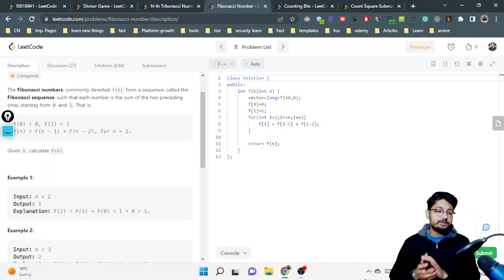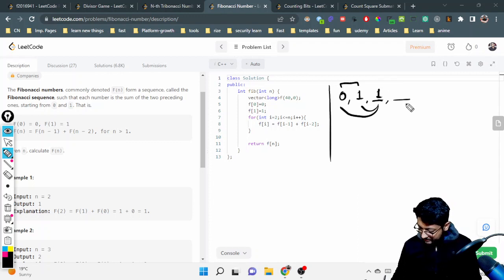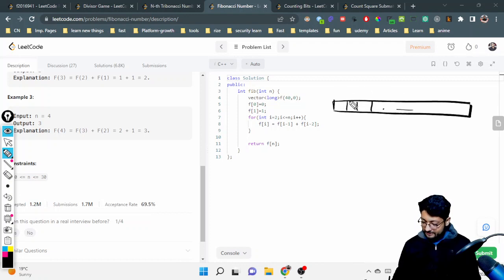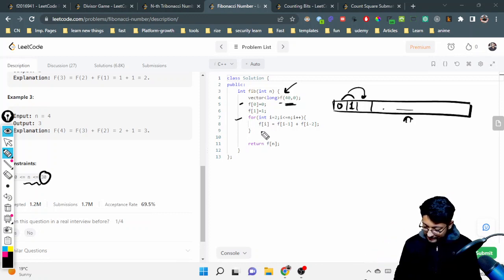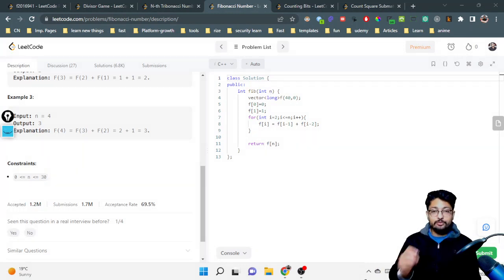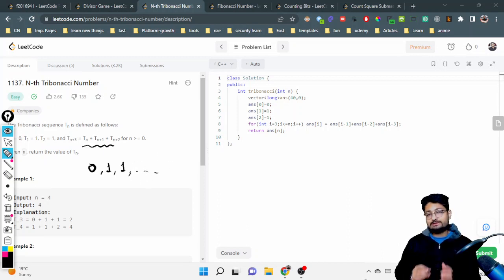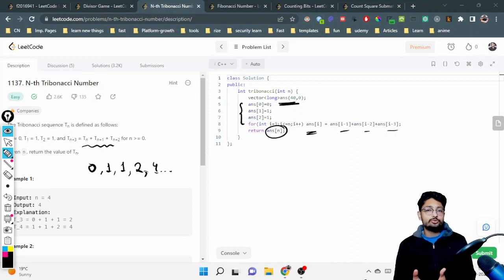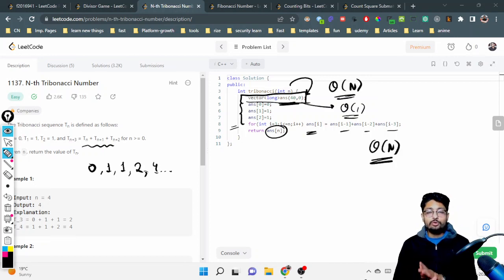509. Fibonacci Number | 1137. N-th Tribonacci Number | LEETCODE EASY | DYNAMIC PROGRAMMING